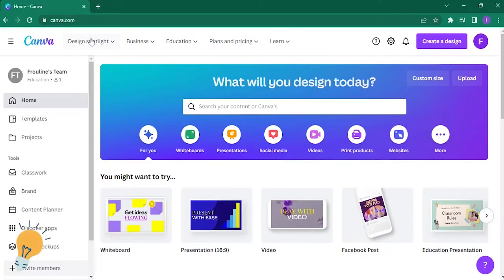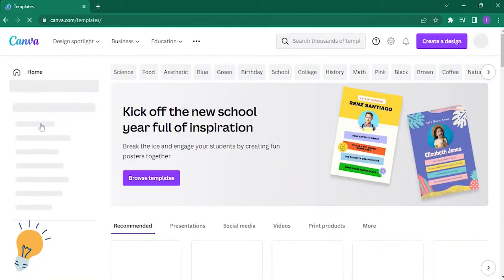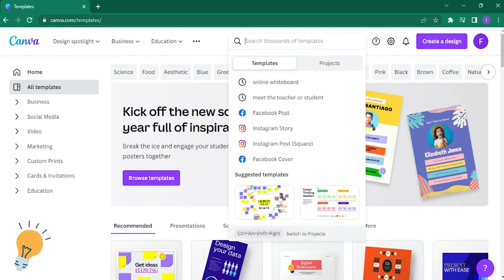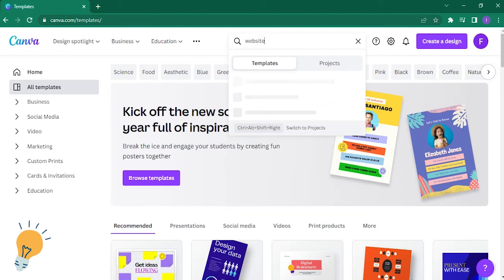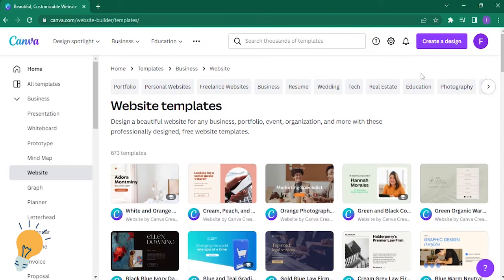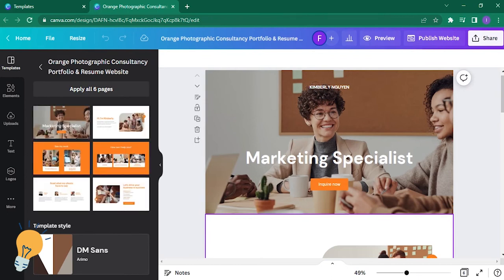How to create a website template in Canva | Canva website design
In this video, I will show you how to create a website template in Canva.